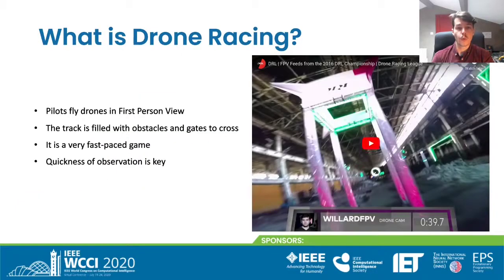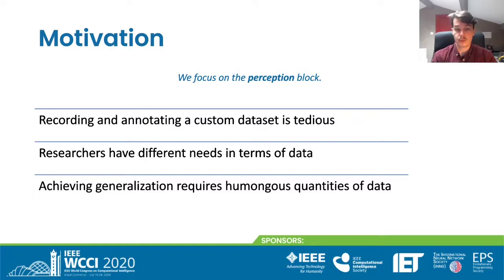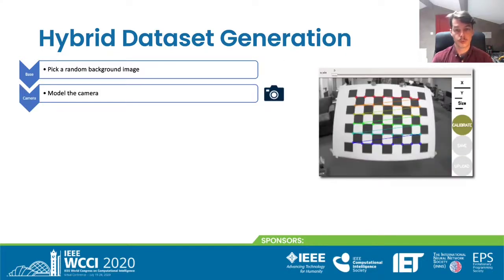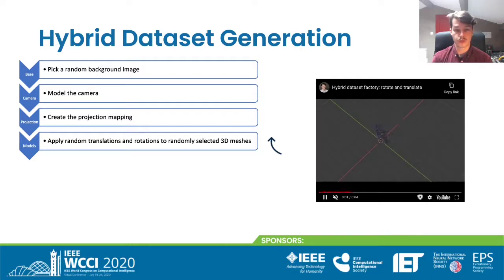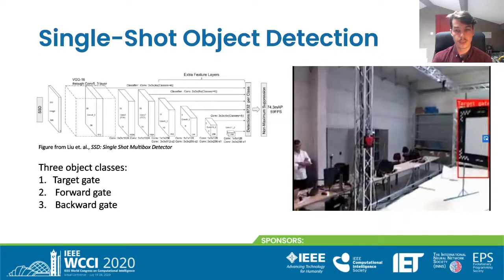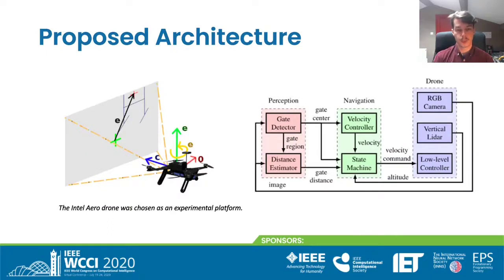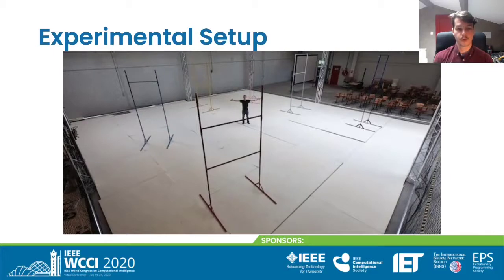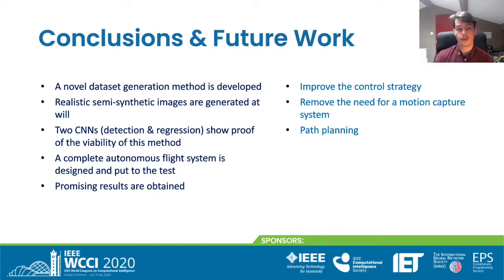WCCI 2020 - Autonomous Drone Racing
Presentation video for the IJCNN conference at the WCCI 2020 on the paper entitled "Image Generation for Efficient Neural NetworkTraining in Autonomous Drone Racing".